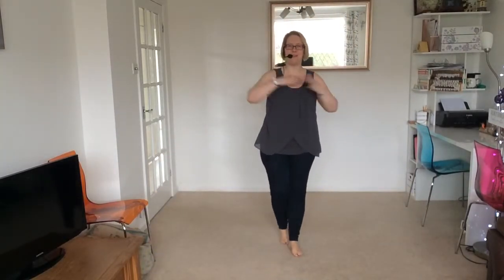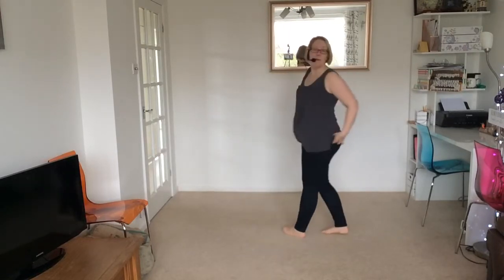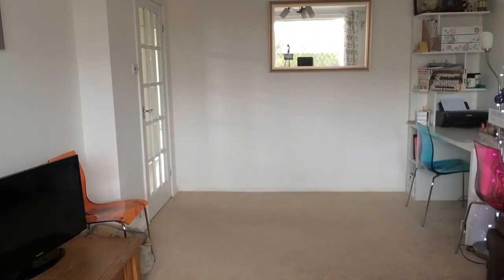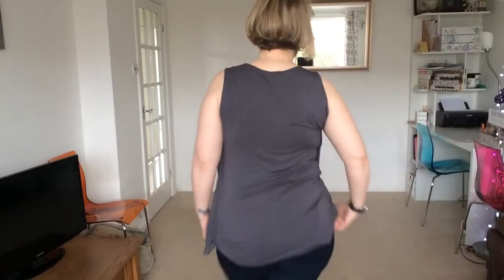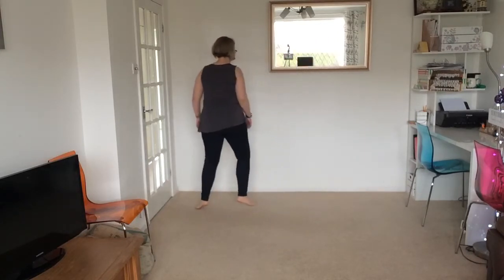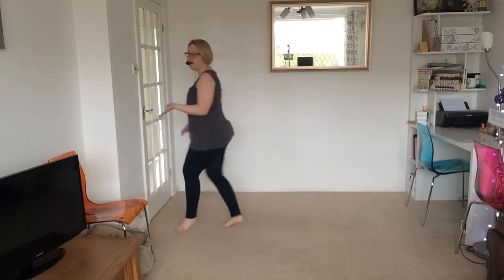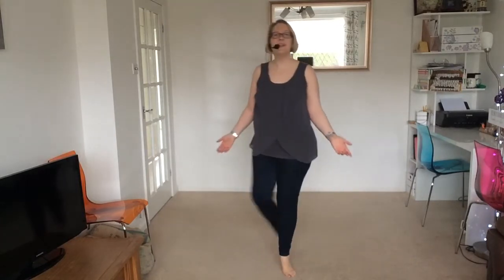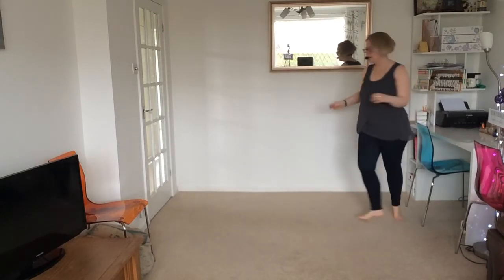21. We are dynamite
We are dynamite linedance